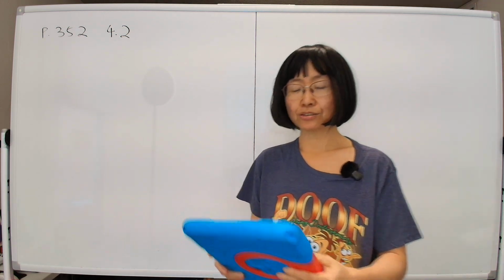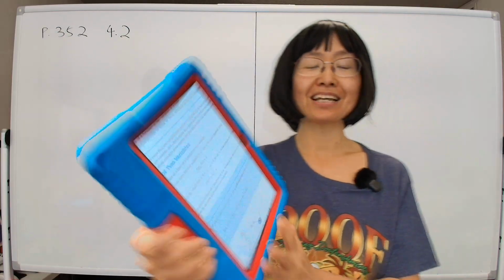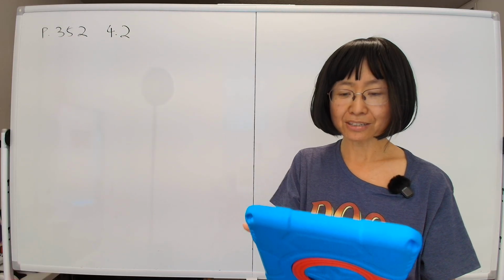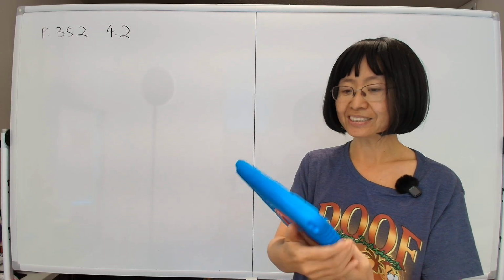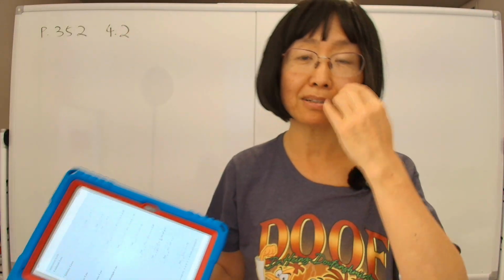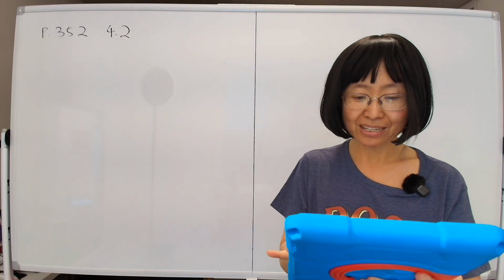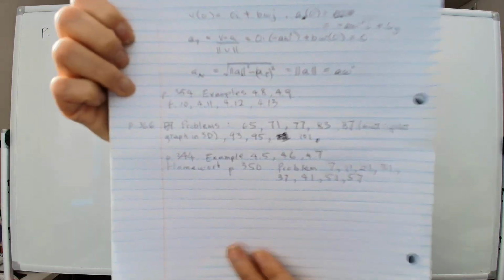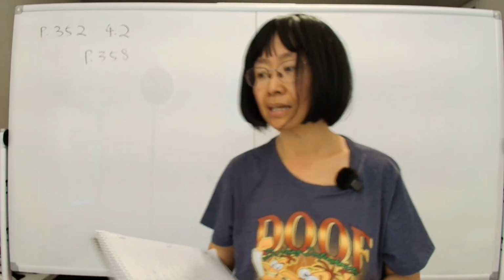Calculus III Chapter 4.2 Limits and Continuity Homework with free Openstax textbook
Calculus III Chapter 4.2 Limits and Continuity Homework with free Openstax textbook. Please download this previous version of Openstax textbook named Calculus III that I use in the video: Calculus III book download: